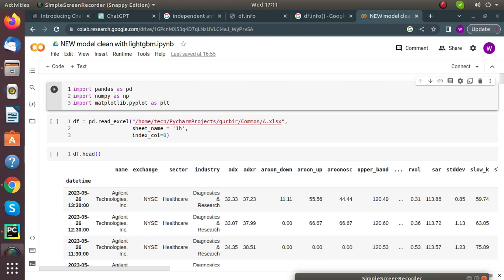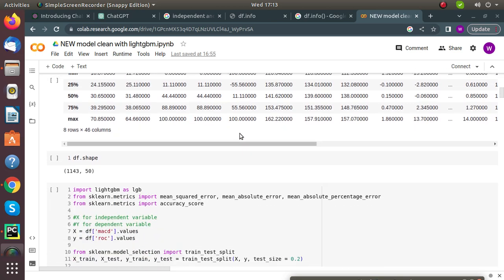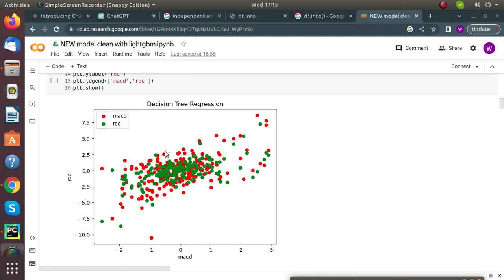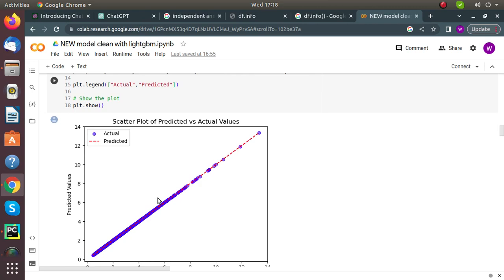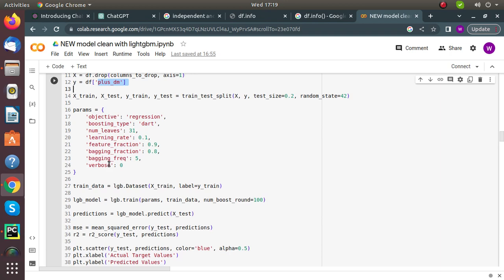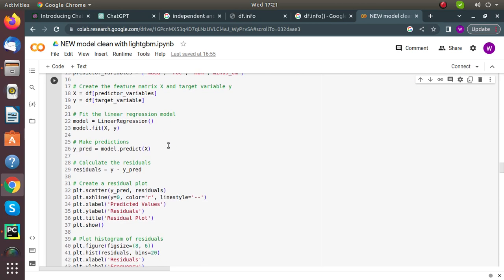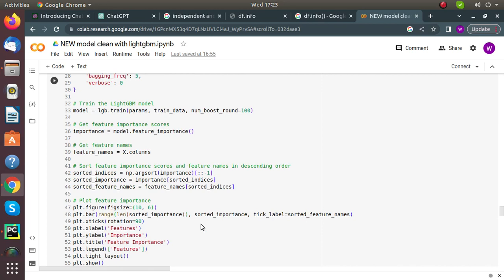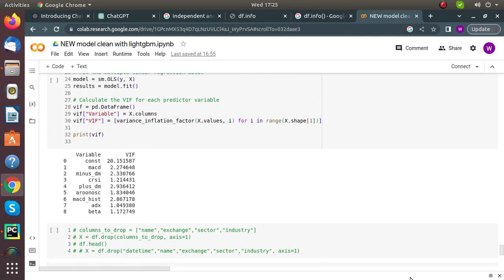Stock Prediction with Machine Learning: Explained |Contact for Queries: +91-9872993883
Hey Everyone!
Welcome back to RISAI!
In this video Explore the stock prediction! Learn how machine learning techniques can accurately forecast stock prices. Gain insights into algorithms, data preprocessing, and evaluation metrics crucial for building effective prediction models using Jupyter notebook
Whether you're new to data science or an experienced practitioner, this tutorial offers valuable insights.